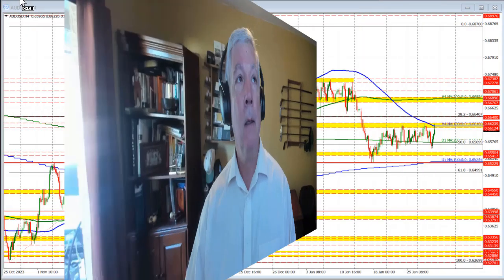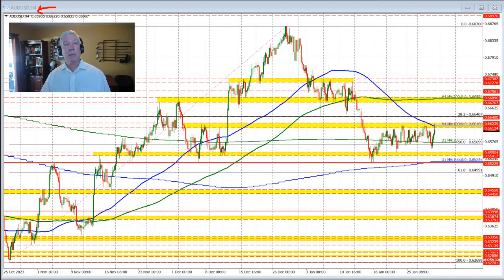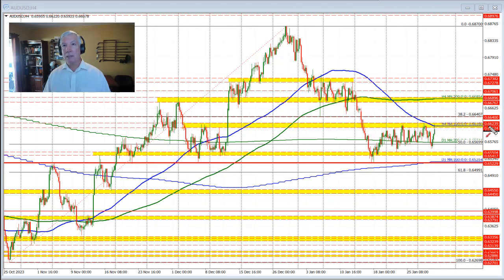AUDUSD bounces after failed break lower,but is now finding willing sellers near swing area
A swing area in the AUDUSD between 0.6612 to 0.6624 stalled the rise.